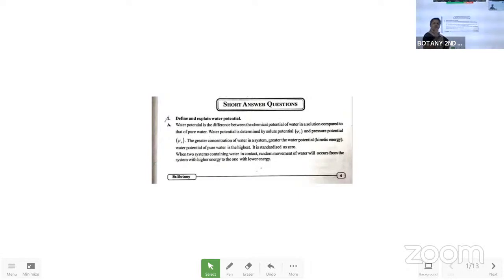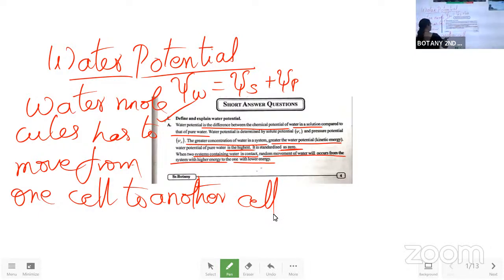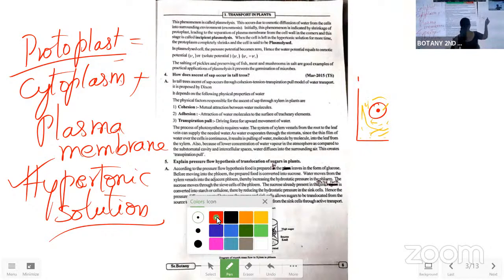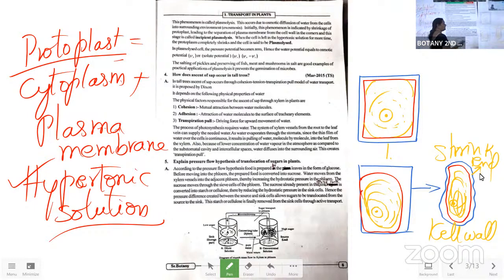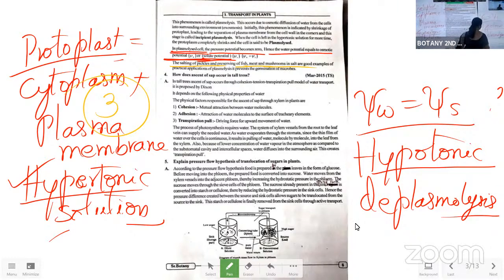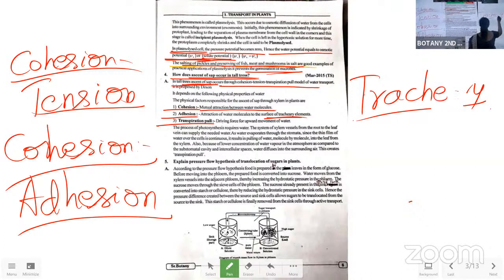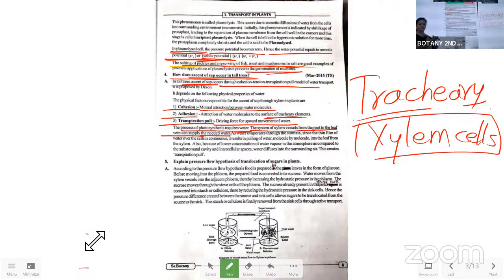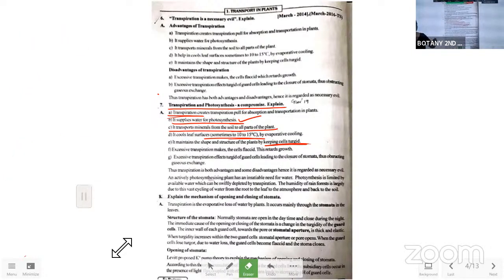BOTANY 2ND YEAR - Siasat - MS Intensive Supplementary Coaching 01-06-2023